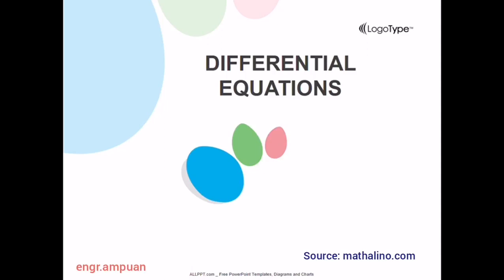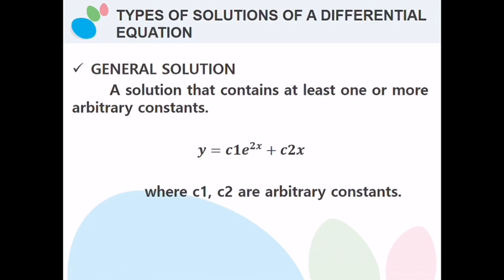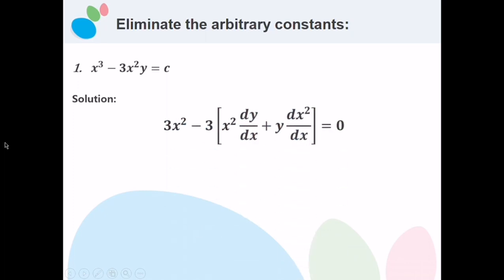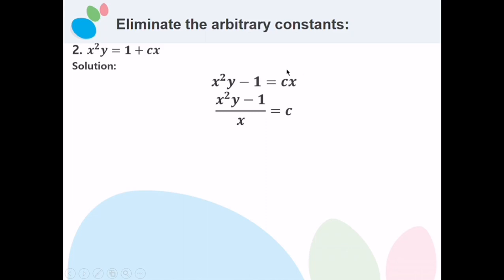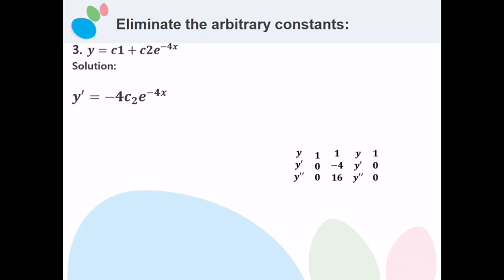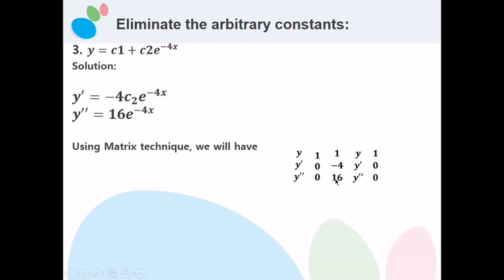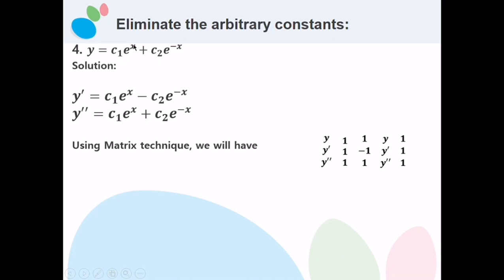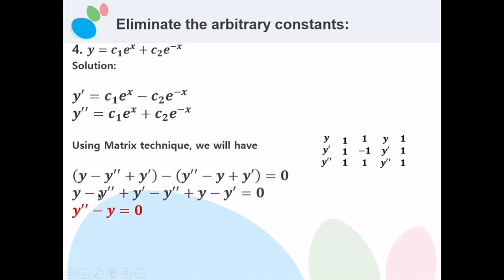Differential Equation: ELIMINATION OF ARBITRARY CONSTANTS.